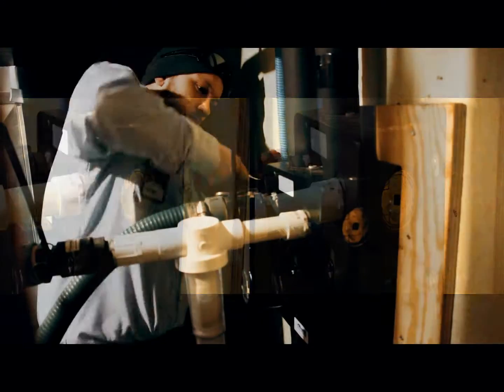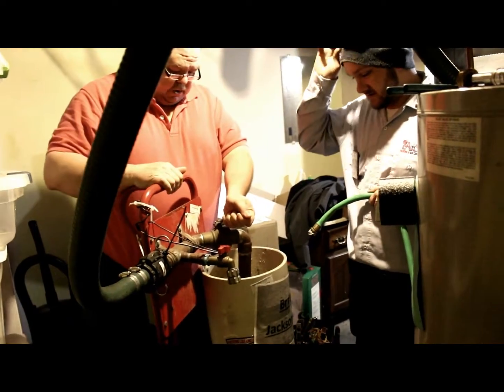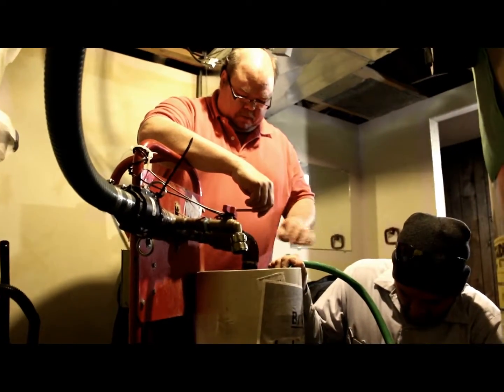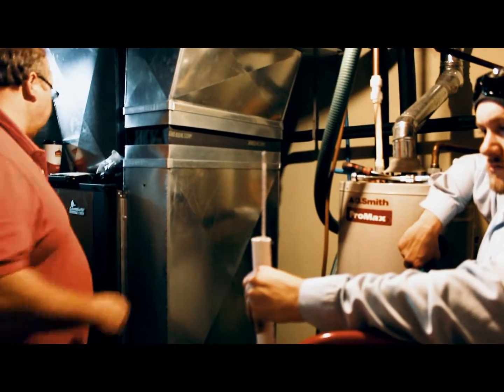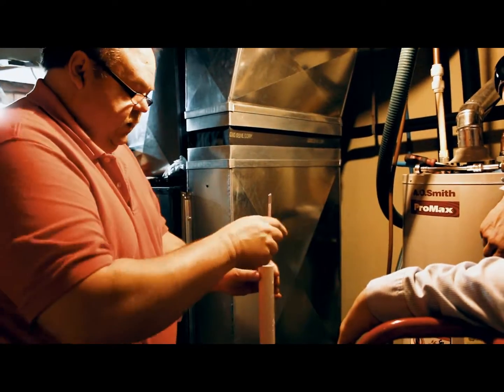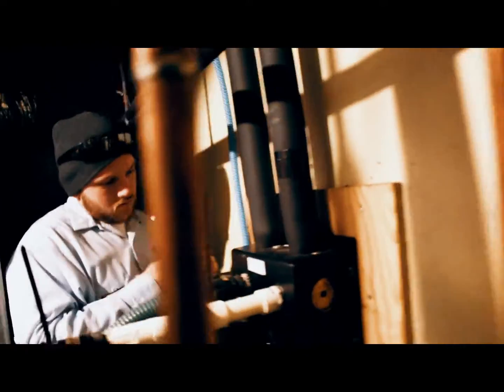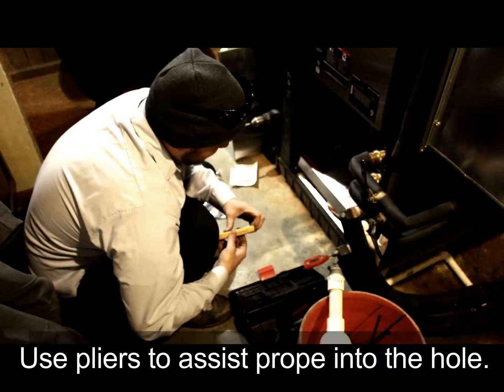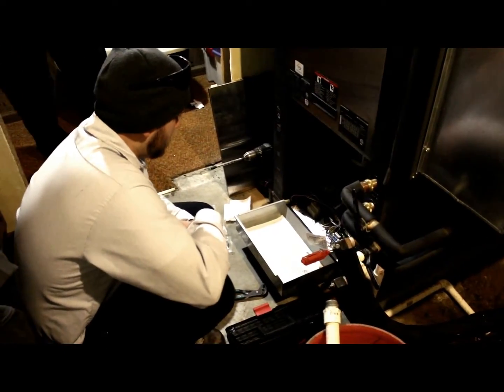Flushing Geothermal System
Aire Serv of Central Illinois flushing a ClimateMaster Geothermal System.